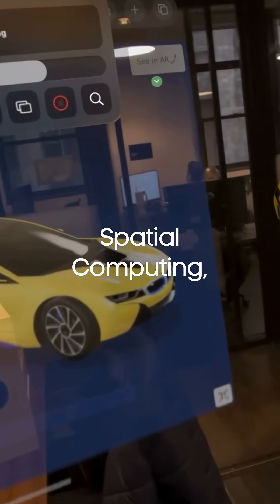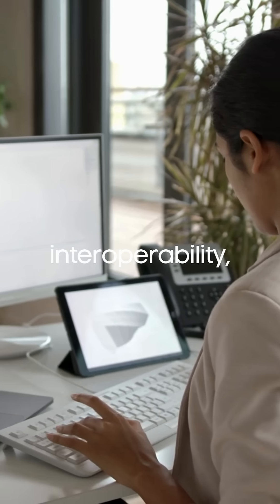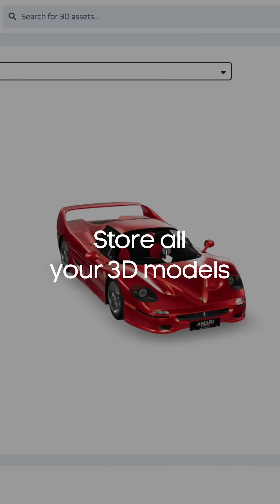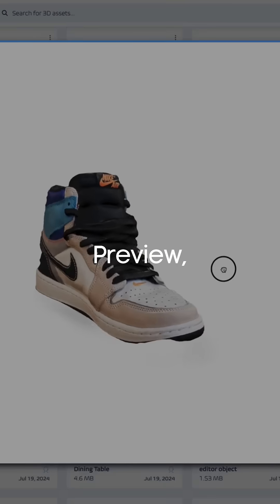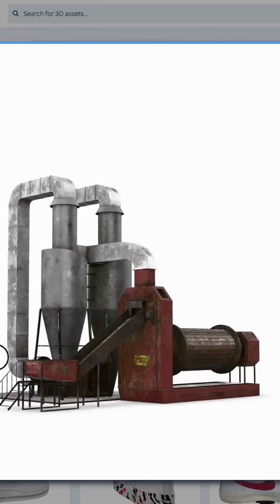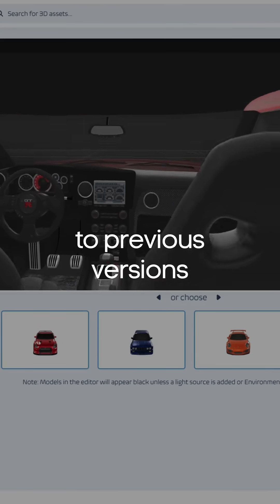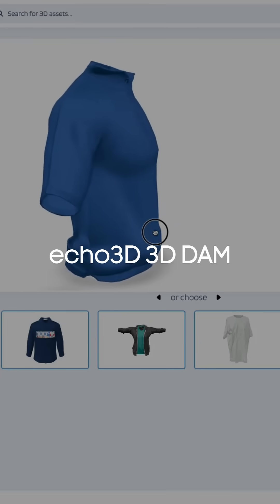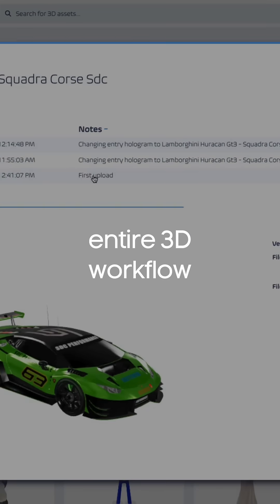echo3D | 3D Digital Asset Management (3D DAM) Platform For Teams & Enterprises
echo3D is a 3D digital asset management (3D DAM) platform for teams to store, secure, optimize, and share 3D models and scans across their organization and beyond.

echo3D is a 3D digital asset management (DAM) platform for teams to store, secure, optimize, and share 3D models and scans across their organization and beyond.

- Unlock Content: View and share massive 3D models and scans of any format and size, from the browser
- Easily Collaborate: Use one centralized system to manage and update 3D content in real-time across the entire organization.
- Save time & resources: Streamline your team’s 3D workflow, discover and track your 3D content and its versions, and minimize spend on incompatible assets and duplicates.

Teams struggle to manage and update their 3D libraries and collaborate across their organization, resulting in time and resources wasted. Teams suffer from inefficient workflows, are unable to discover existing content and even spend money on incompatible 3D asset and asset duplicates.

Take Control over your 3D Content - Securely store and share 3D assets and digital twins across your organization while allowing teams to collaborate, have efficient workflows, discover content, and minimize duplicates.

- View & Share: Ingest 3D files of any format or size, interact with content from the browser, and share assets with your collaborators, and between different departments or stakeholders.

- Rights Management: Set roles, access permissions, and user groups in your 3D library to securely share 3D content.

- AI-Powered Multimodal Search: Find 3D assets by text, or uploading an imaging or using a similar 3D asset.

- Taxonomy and Versioning: Add metadata, tags, associated files, release versions, and more.

- Compression & Conversion (Multi-file Format Support): Optimize assets and digital twins, reduce their size, and convert 3D models, images, and videos to and from different file formats. echo3D's proprietary 3D optimization algorithm outperforms market standard compression tools by more than 10x

- SDKs & Integrations: Integrate a 3D DAM into your existing workflow with built-in plugins for Unity, Unreal, Blender, and more.

- Insights: Obtain detailed reports on how and where your 3D assets are being accessed.

- Asset Storage: One central repository to store and secure assets, including viewing all 3D models from all the organization’s projects and departments in one place.

- Metadata Governance & AI tagging: Control who and how metadata and tags are saved, added, and removed, and benefit from AI-powered tagging. echo3D offers AI-powered tagging that scans your 3D model upon upload and automatically creates tags, which help to easily locate the asset later.

- Access Control: Approve or deny access requests to 3D assets and libraries, manage collections and sharing.

- Version Control & Workflow Approval: Review, create, or revert 3D file versions. Track changes and versions made by your team and restore your 3D models back to previous versions in real-time through the cloud.

- 3D Editing: Transform 3D models and edit their textures, color, lighting settings, and other attributes. Structure 3D scenes, and merge assets together.

- Duplicate Detection: Find assets and duplicates across 3D collections.

- Cross-platform Compatibility: We support for all 3D file formats as well as 2D videos and images, and binary files

- Asset Hierarchy

- 3D Preview and Viewer: View models in augmented reality (AR) from any mobile device, smartglasses, or headset.

- Real-time Updates & Automatic Scaling of Content Delivery

We serve over 250,000 developers using our SDKs to create real-time 3D experiences for gaming, entertainment, retail, healthcare, training, and more. Start your free 7-day trial today!